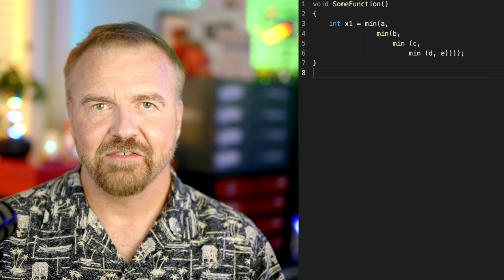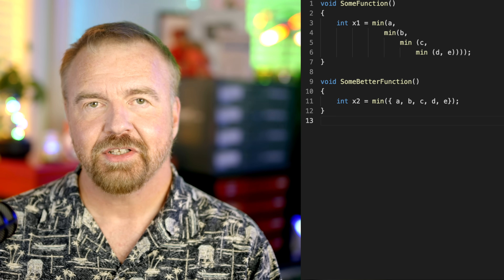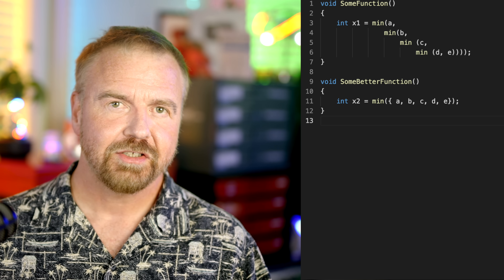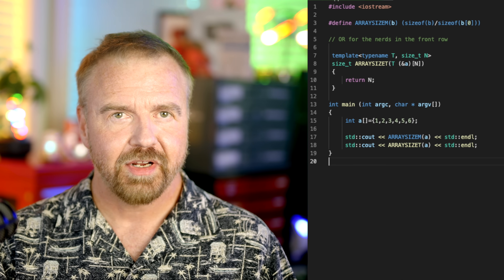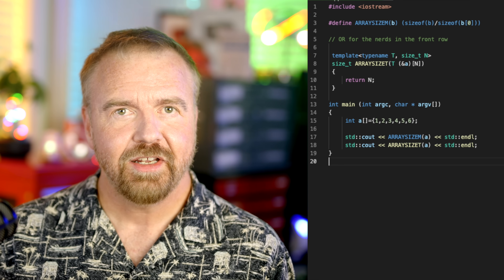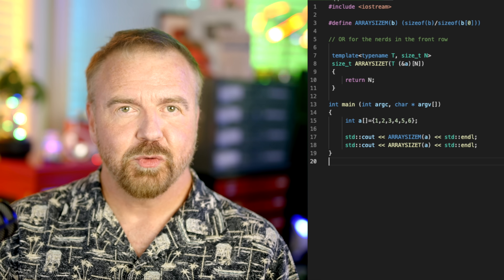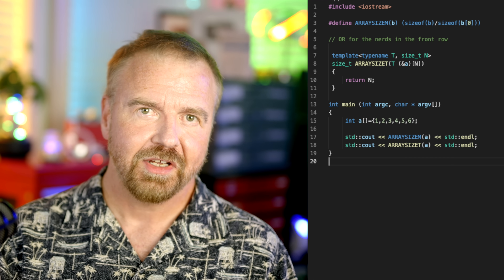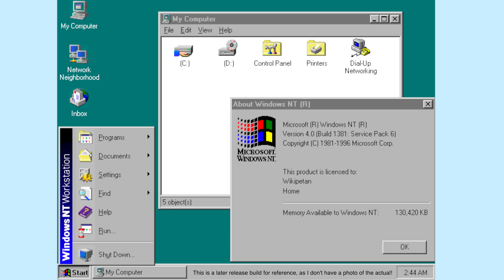E01: Stupid C++ Tricks with Dave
Retired Microsoft operating systems engineer Davepl reveals some of his favorite C++ tips and tricks accumulated during nearly 40 years as a C/C++ programmer.

Dave was a developer for Windows Task Manager, ZIP Folders, Space Cadet Pinball, the Windows Shell, OLE/COM, MS-DOS, and much more.

Some Microsoft Campus photos are copyright and credit to Ken Sykes, used with permission.

ERRATA: None yet, but if you spot a mistake, please raise it in the comments and I'll update here as appropriate!